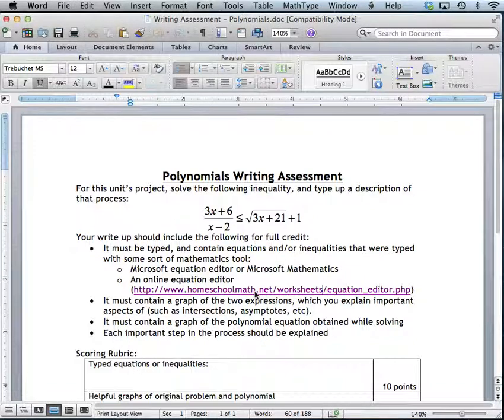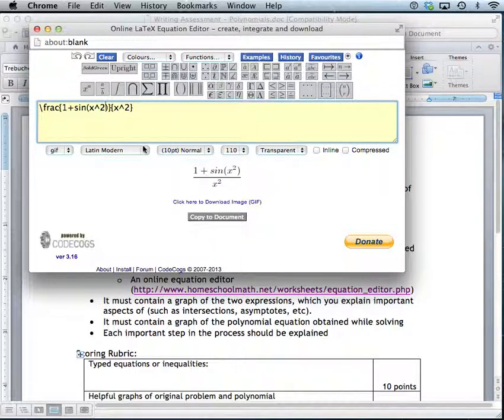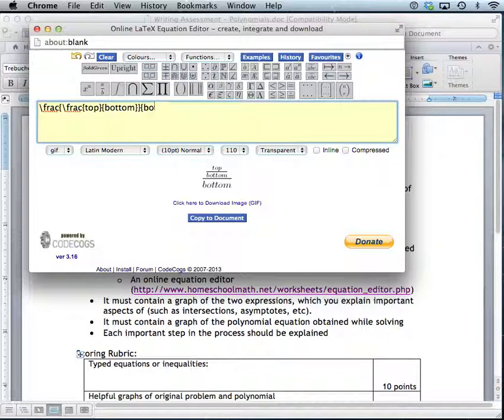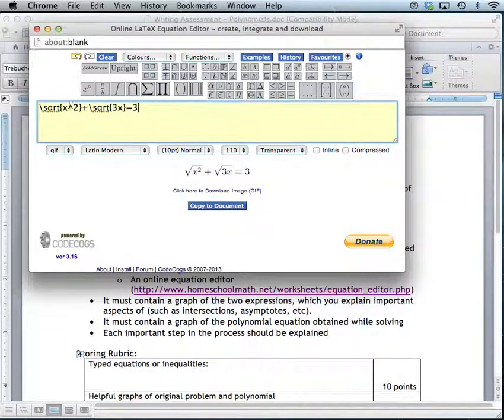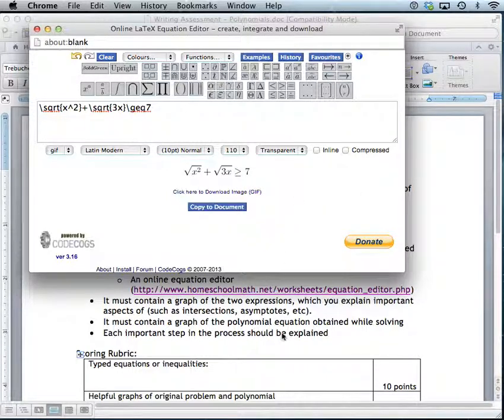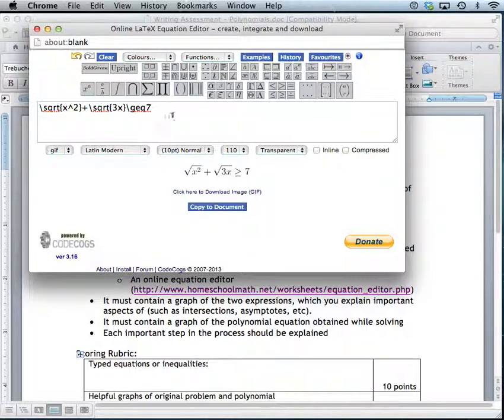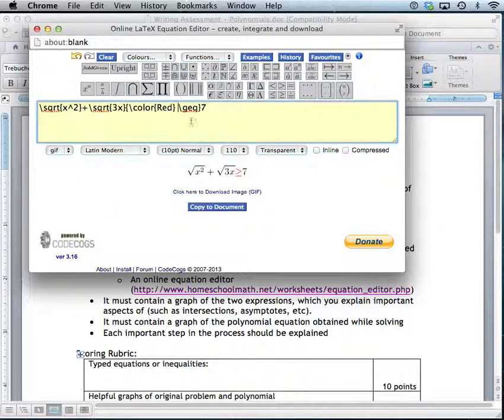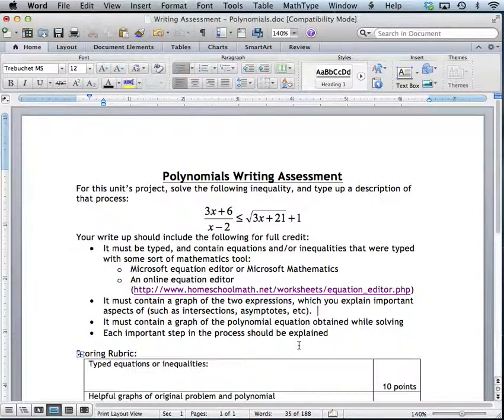Using an Online LaTex Editor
Instructions on how to type up mathematical equation using an online LaTex Editor (url